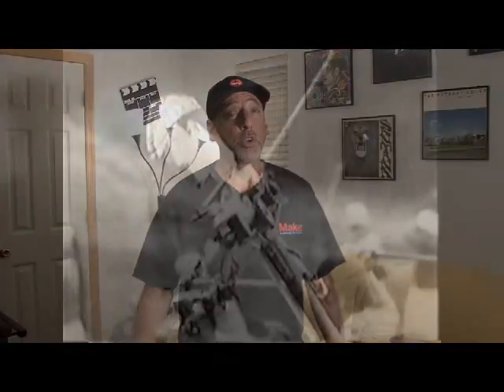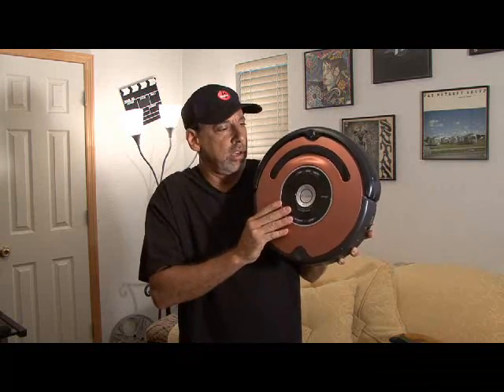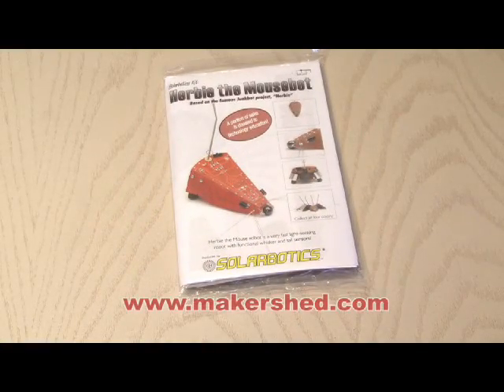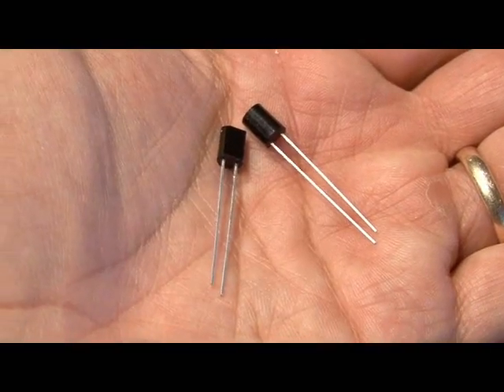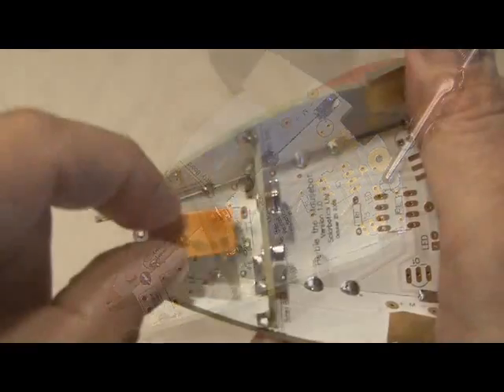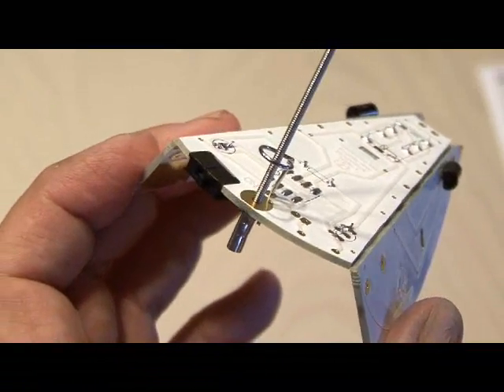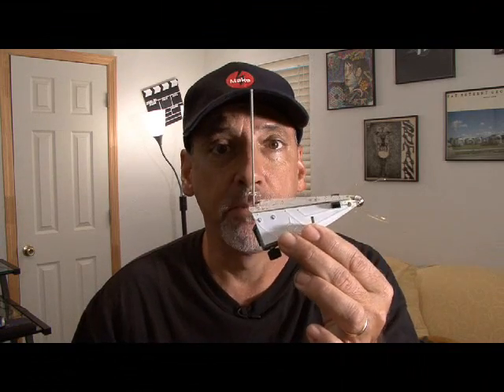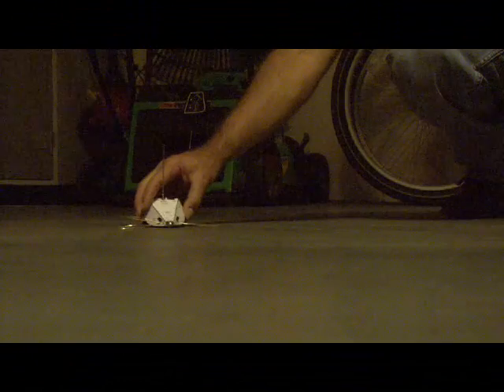Weekend Project: How to Make a Mousebot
Herbie the Mousebot is a very quick, easy-to-build, light-chasing robot kit, perfect for beginners. This little robot is so quick, you have to run to keep up with him!